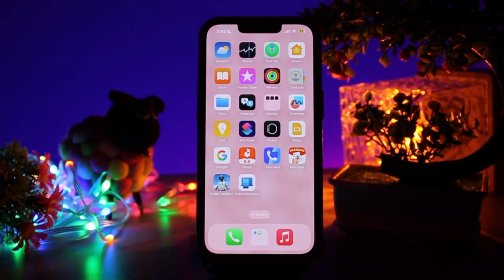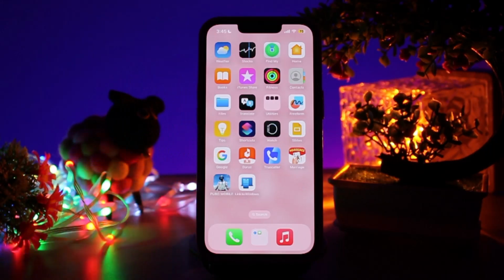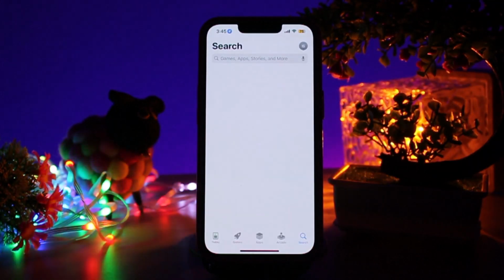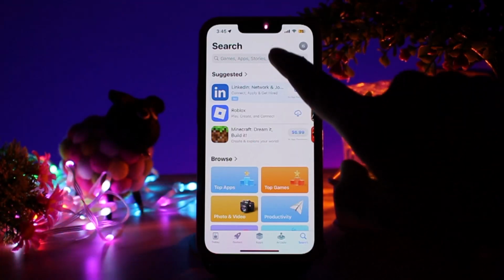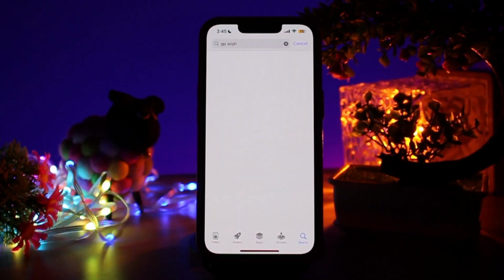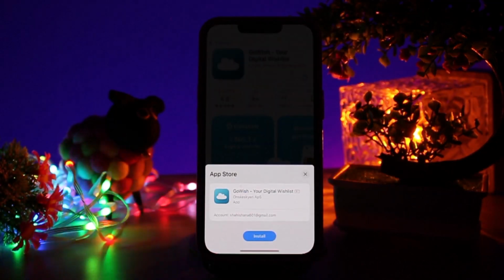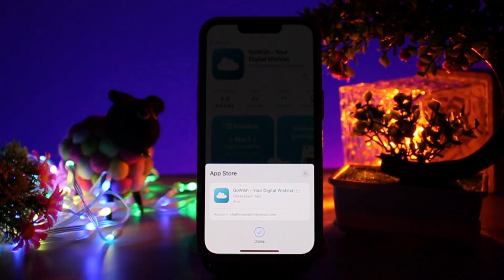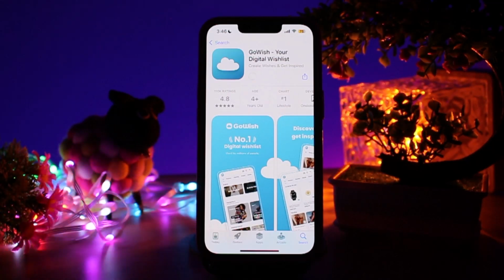How to Download and Install Go Wish App on Android & iPhone- Here's How You Can Do It //2026 Edition